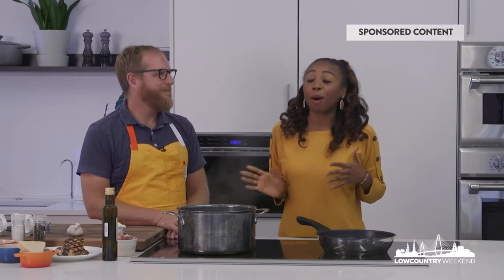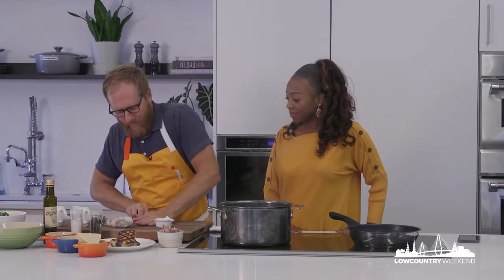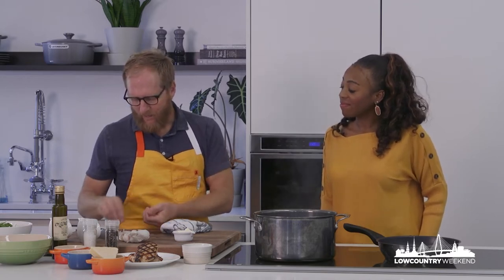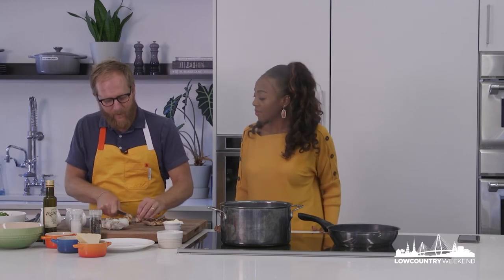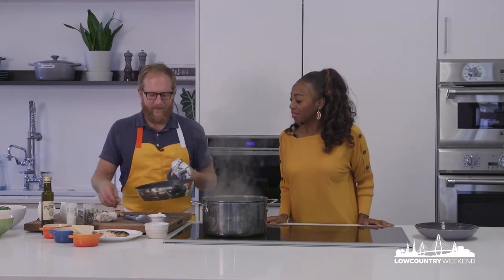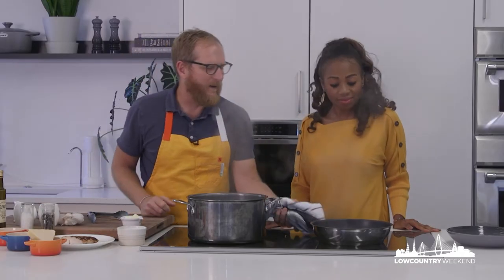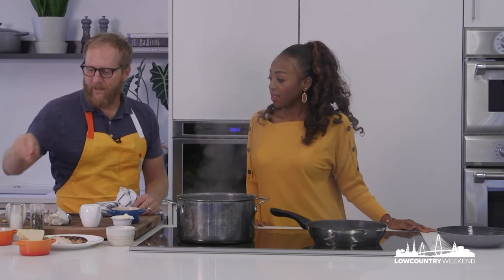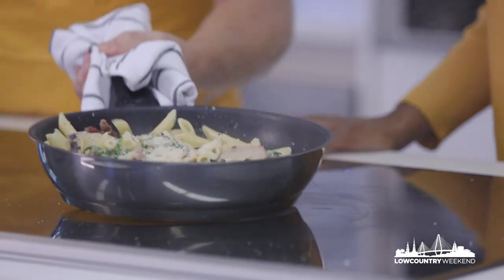LCW CWF Test Kitchen Wild Olive